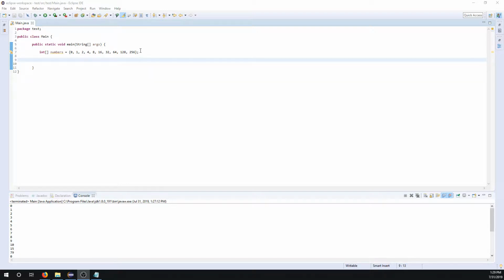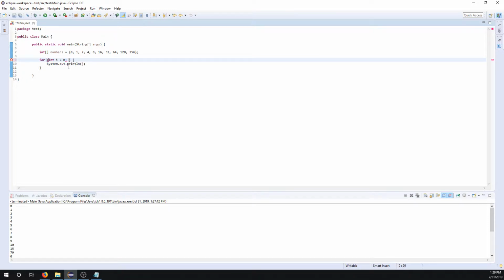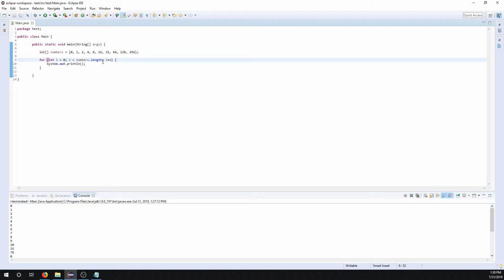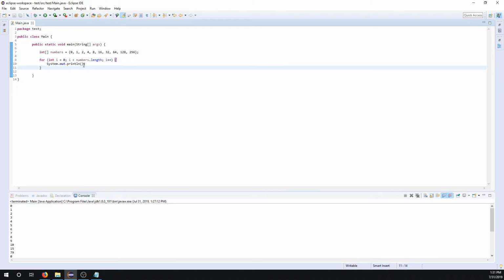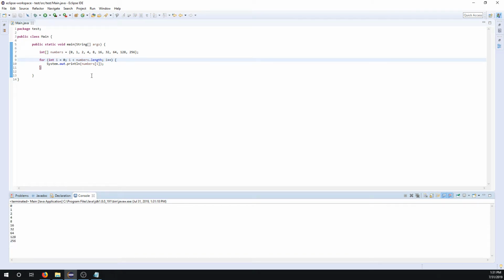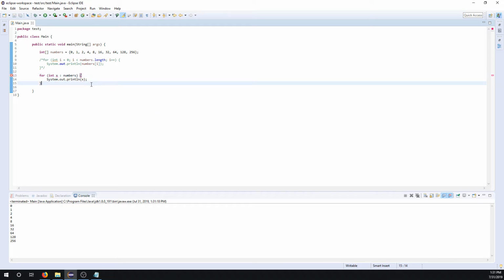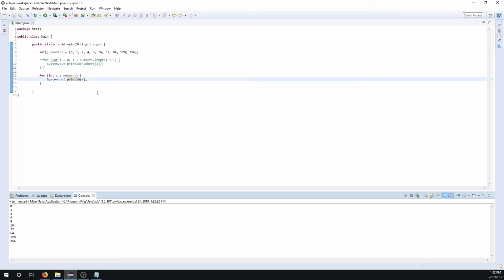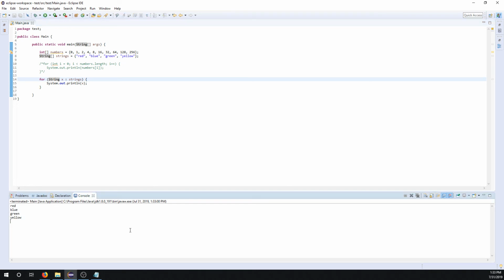Java: Enhanced For Loops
This video describes how to use enhanced for loops in Java.